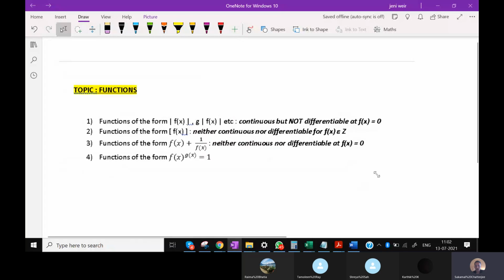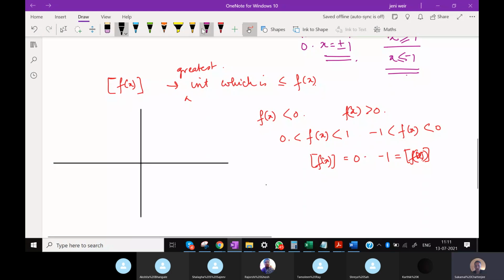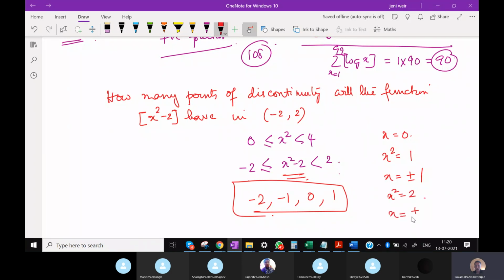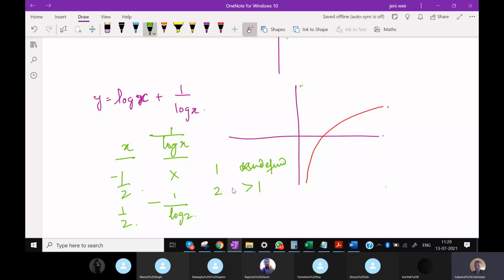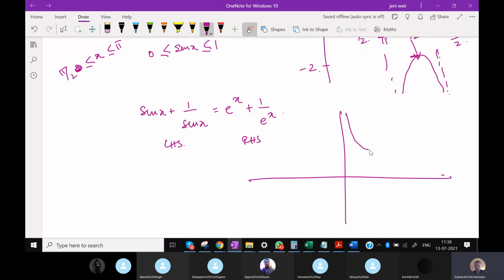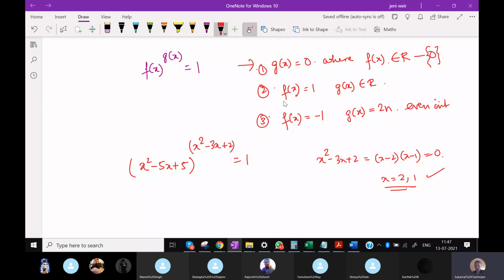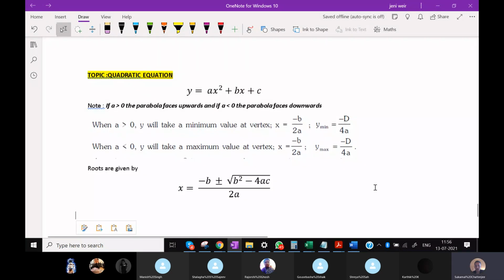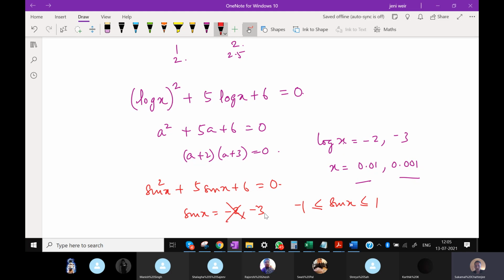ISI BSTAT B.MATH 2021 special suggestion based session last minute tricks and problem solving